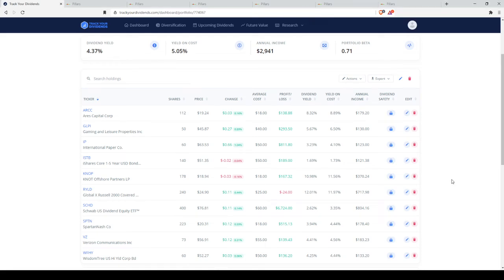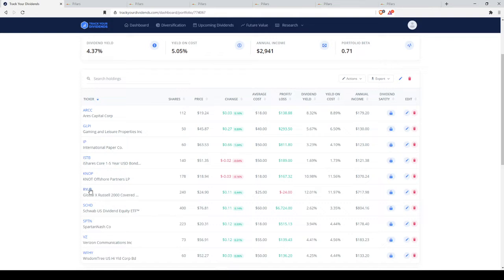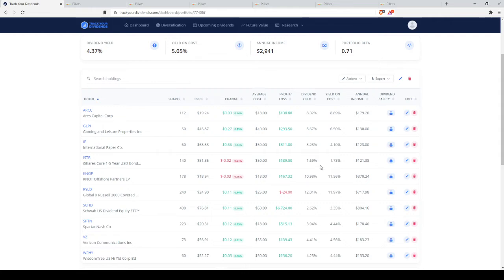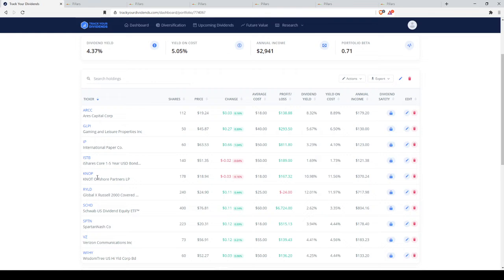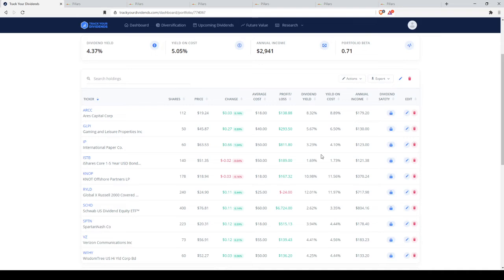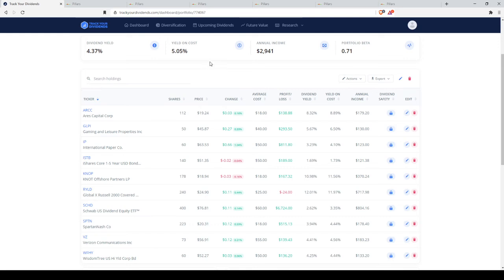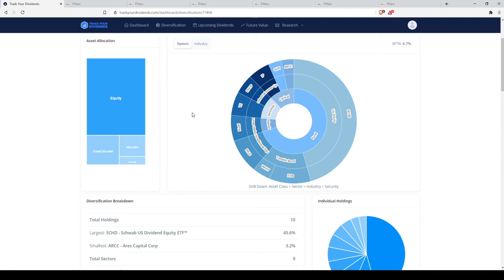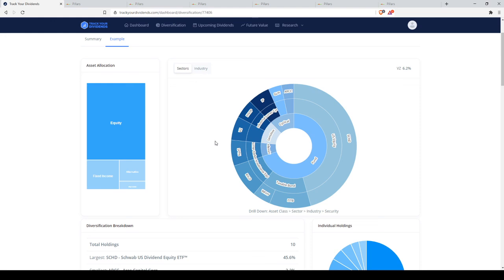An example income portfolio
Overview of what a decent income portfolio might look like